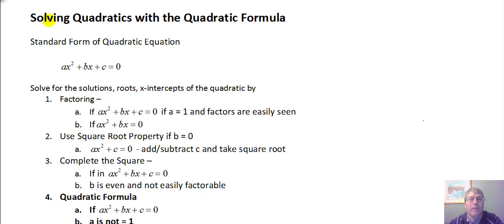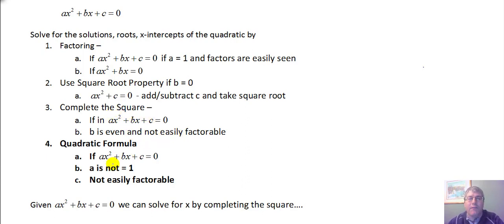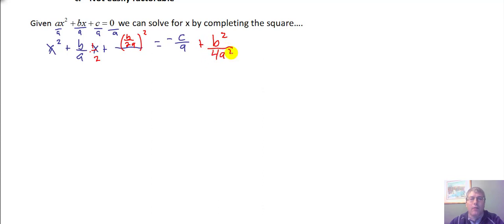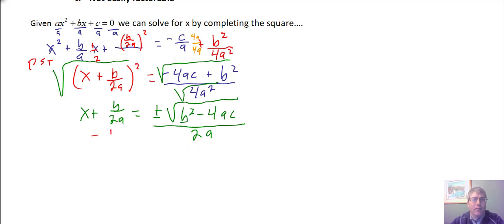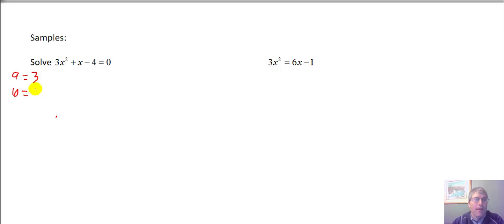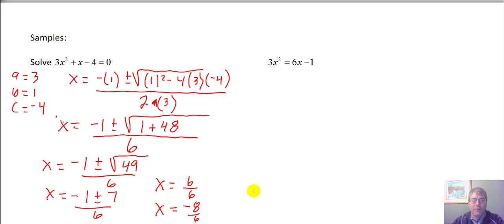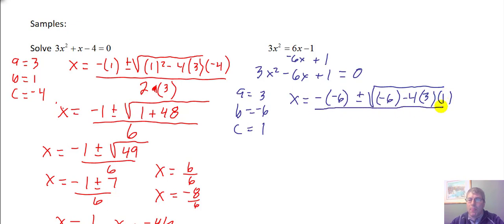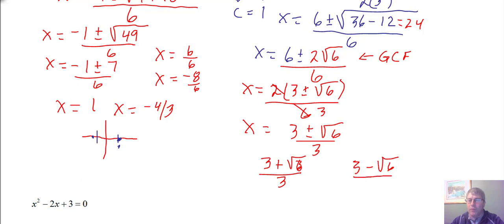The Quadratic Formula HPC